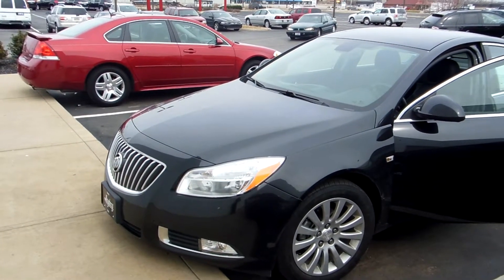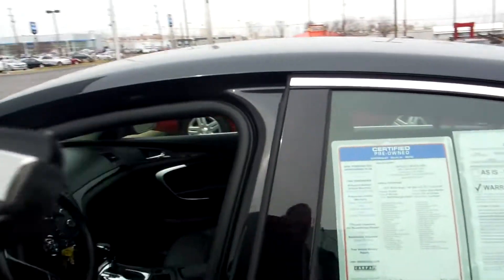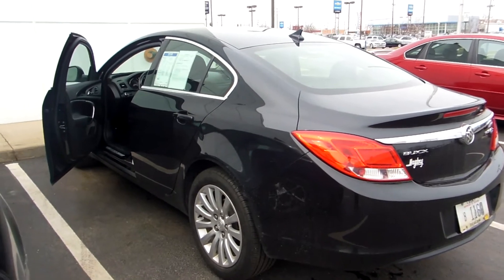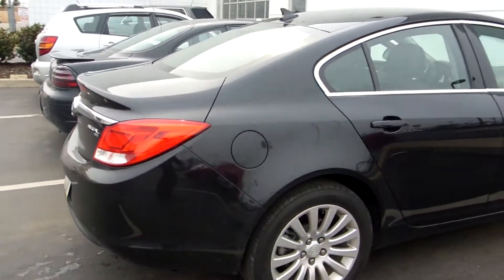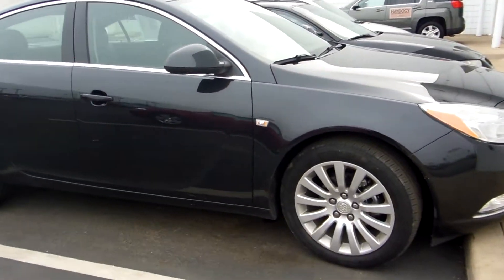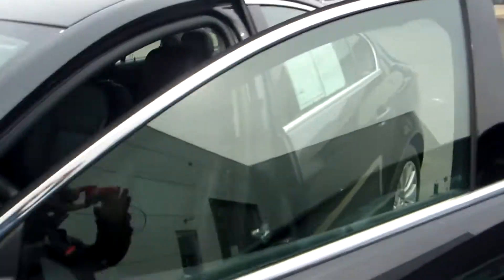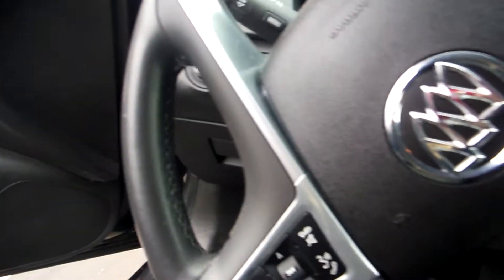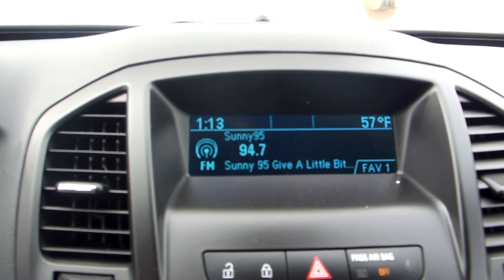2011 Buick Regal CXL - Columbus